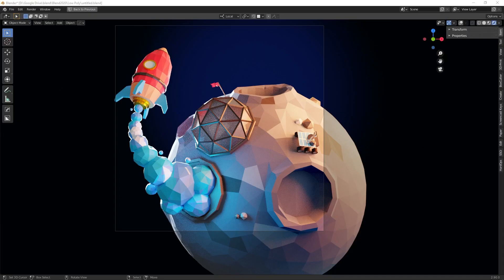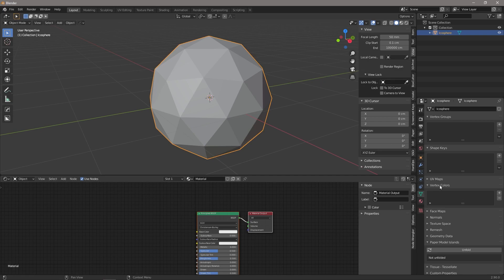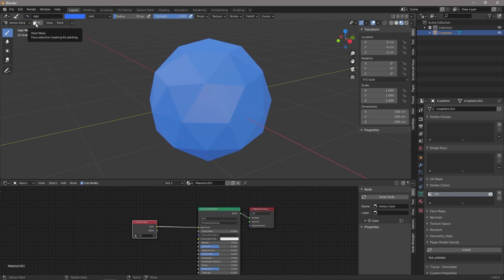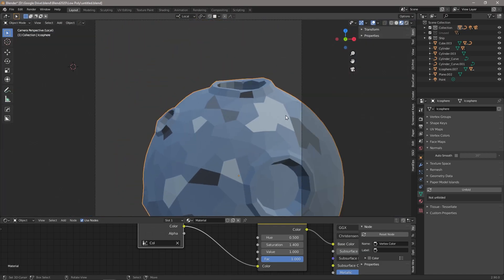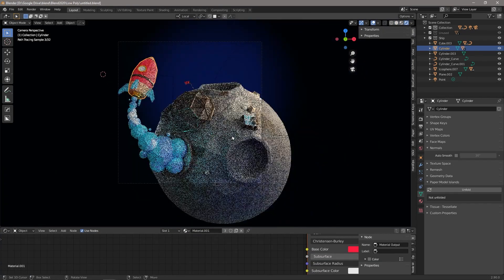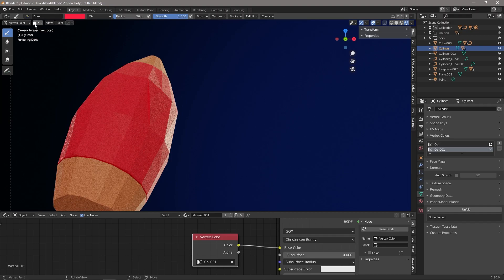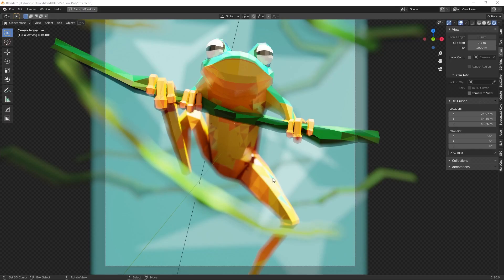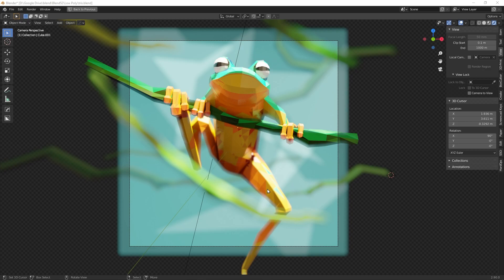How to Make your Low Poly Scenes Better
This video details how to use Vertex Painting to add extra visual detail to your low poly scenes, to help them go from good to great.

What is Blender 52?
How do I get involved?

And simply tag your entry with Blender52